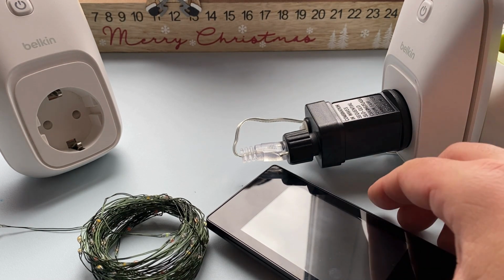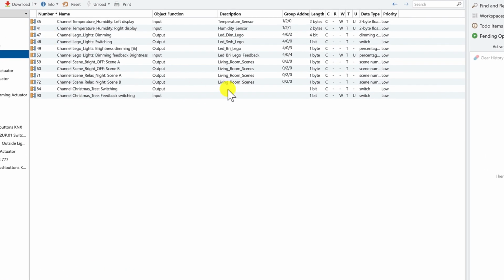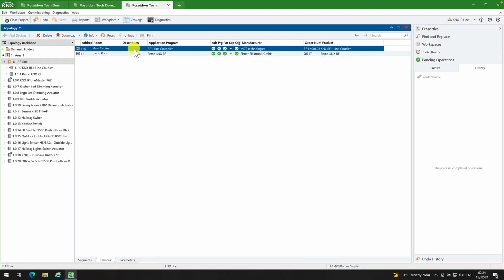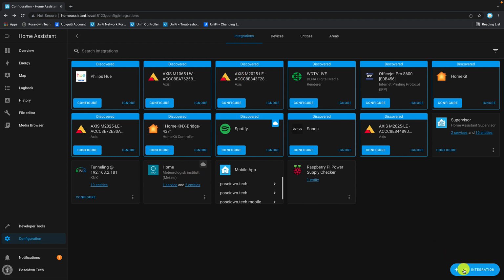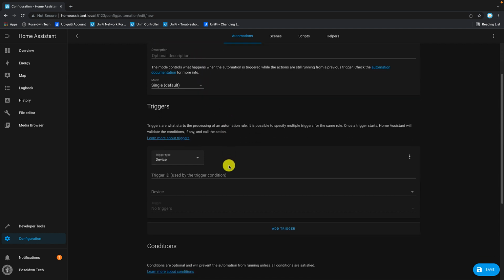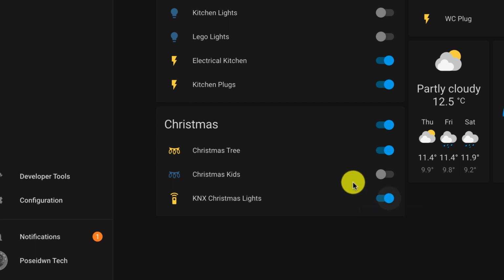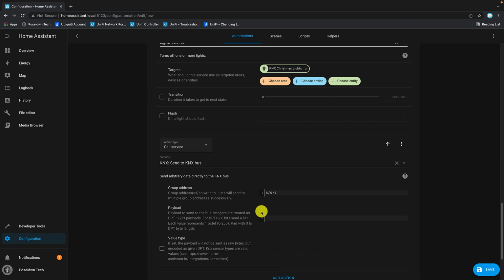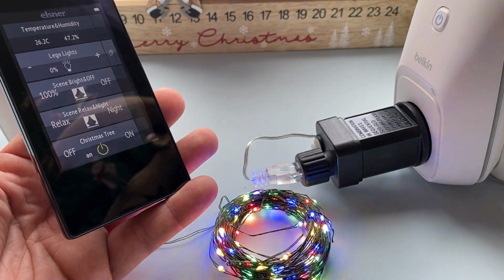Control anything with KNX through Home Assistant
In today's episode "Control anything with KNX through Home Assistant"

and i used it to control among others, my Christmas Tree Lights which are connected into a Belkin WiFi Plug.
So today i will show you how to integrate the KNX RF Remote Control with the Belkin WiFi Plug with Home Assistant.

If you are new to Home Assistant please watch first my step by step tutorial on how to add KNX devices in Home Assistant

In this tutorial i used ETS6 and Home Assistant.

For this tutorial i used the KNX RF + Line Coupler from MDT